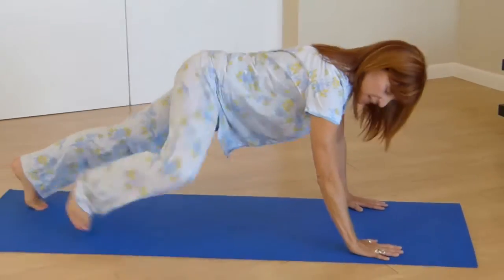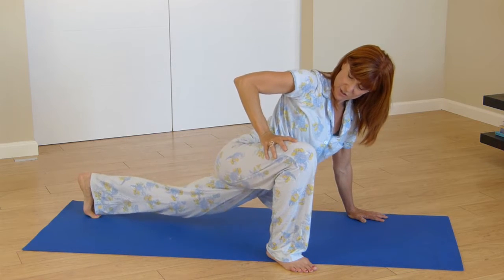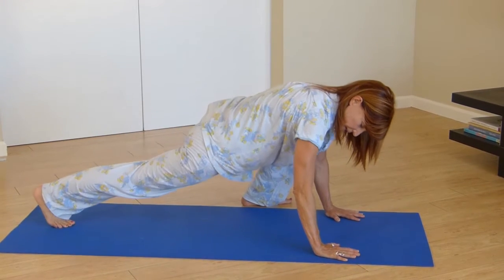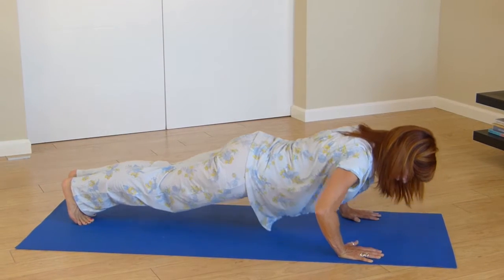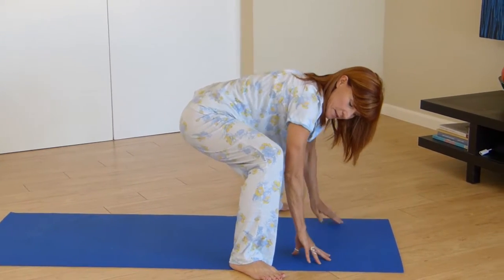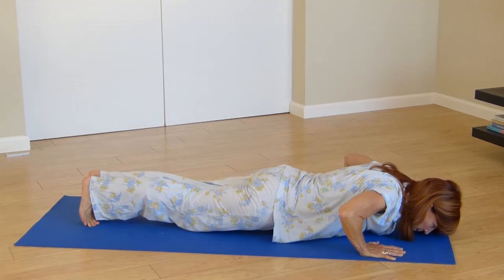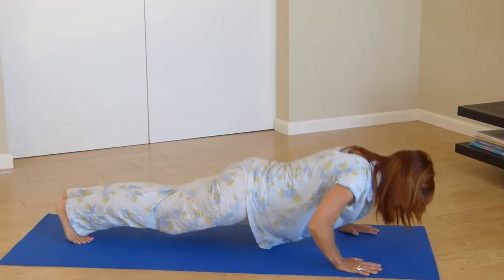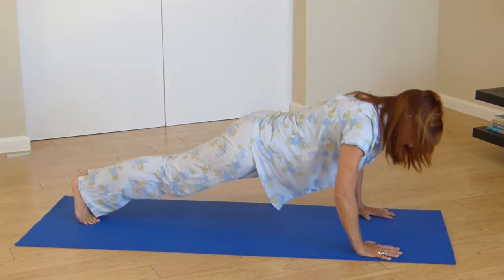One Minute to Wellness : Lizard Stretch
One Minute to Wellness